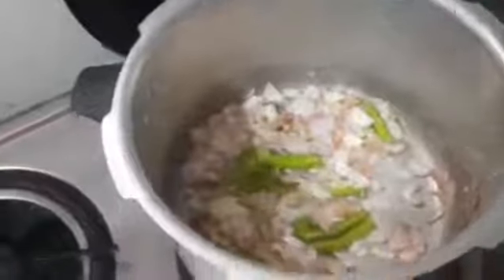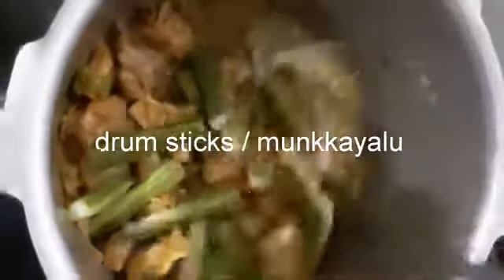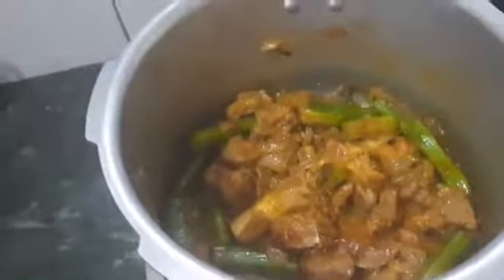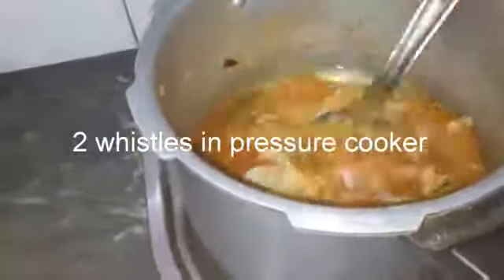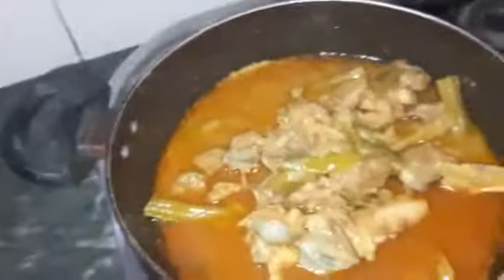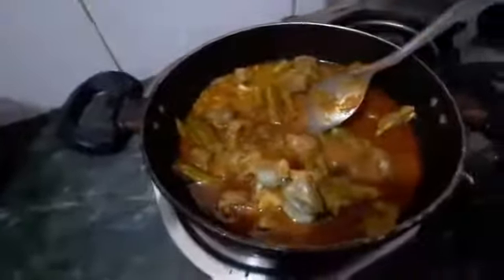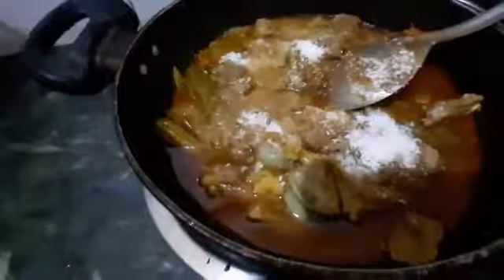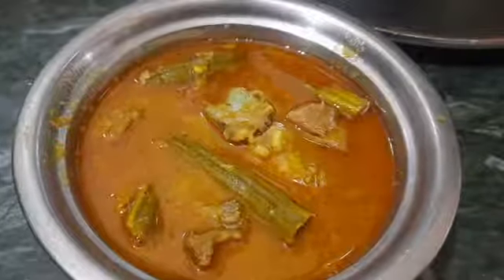మునక్కయ మటన్ curry in telugu # drumstick mutton curry easy and tasty in pressure cooker.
Mutton cooked with drumstick delicious and tasty curry in south dishes.ingredients are clearly maintained in video .please watch and try recipe.tq